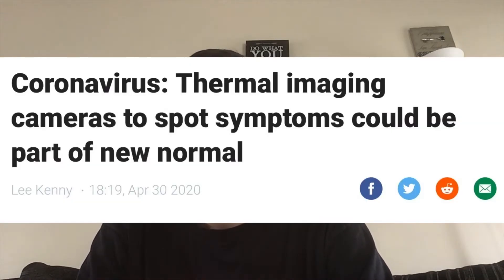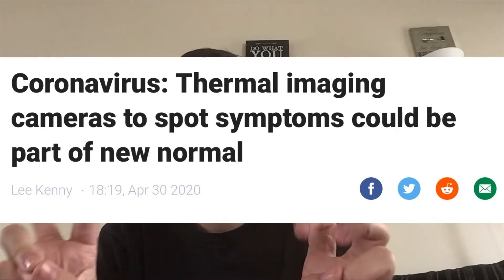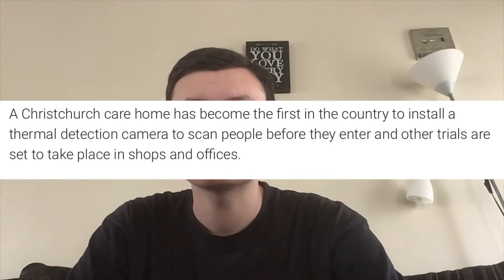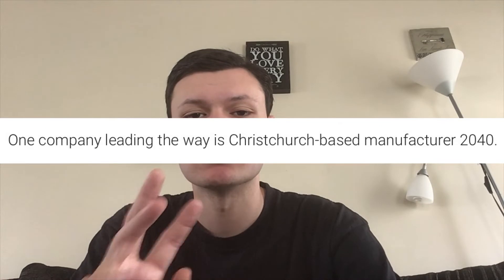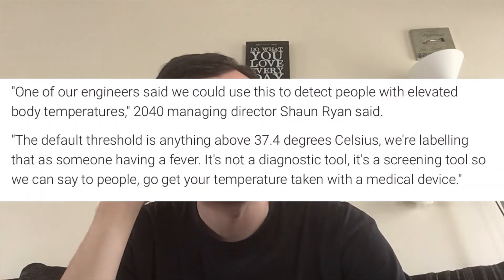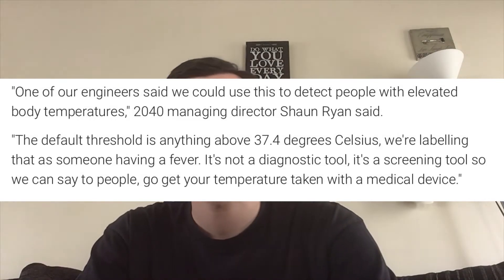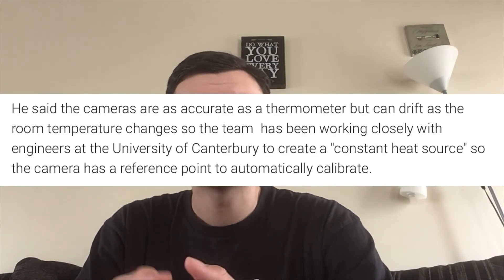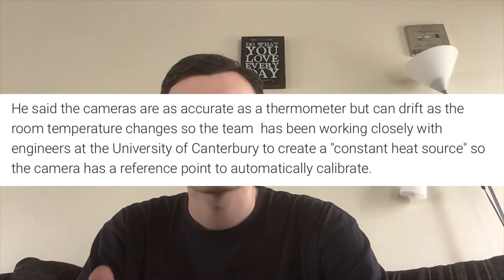Thermal Imaging Could Be Used In The Fight Against Covid-19 (Rightwing Nation)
A nursing home has been working on thermal Imaging technology to spot Covid-19 symptoms.